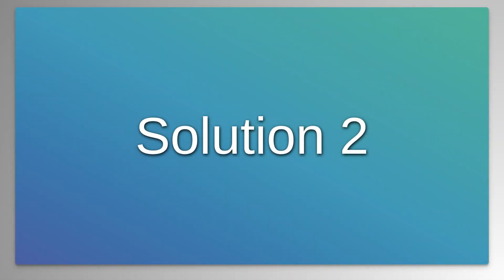ReLU derivative in backpropagation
neural-network: ReLU derivative in backpropagation

Related to: neural-network, backpropagation, sigmoid, relu